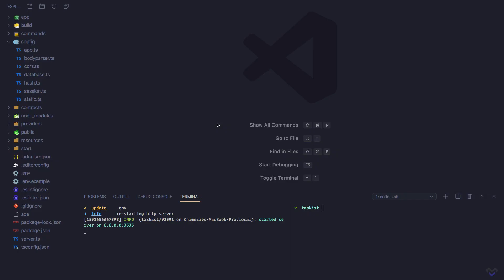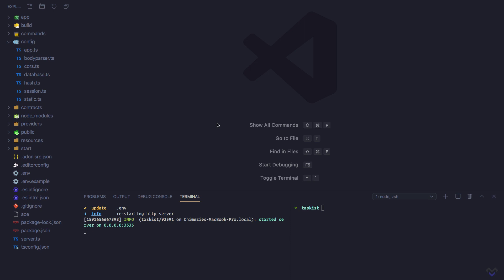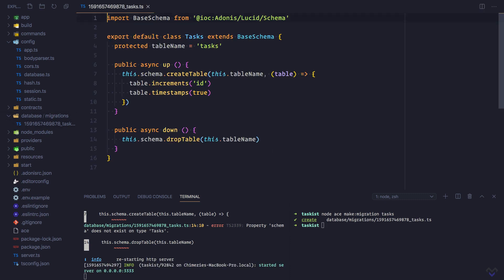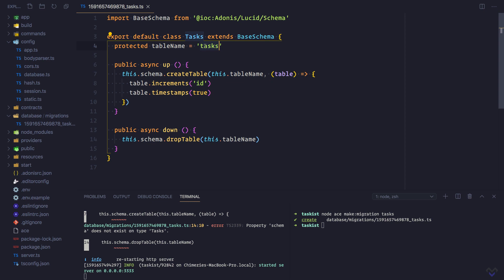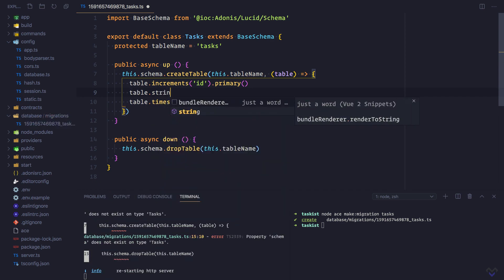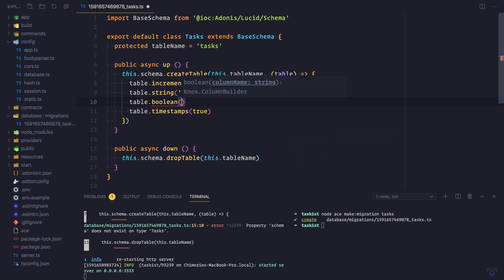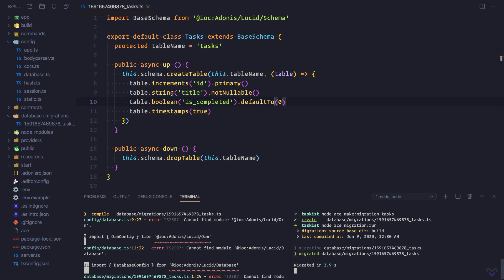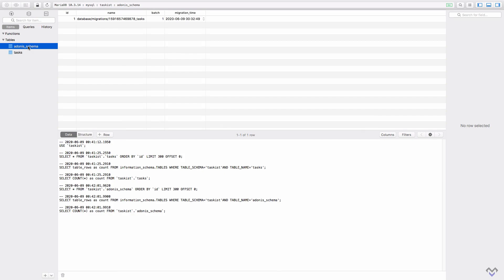AdonisJS 5 From Scratch #16 - Migrations 101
We can think of migrations as some kind of version control for database schema. We cover what migrations are and how to create our first migration.